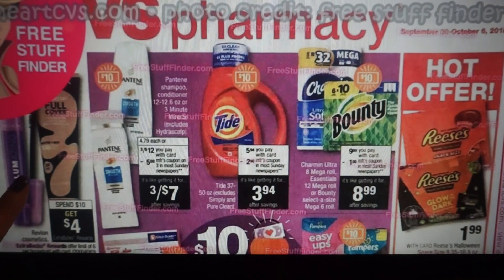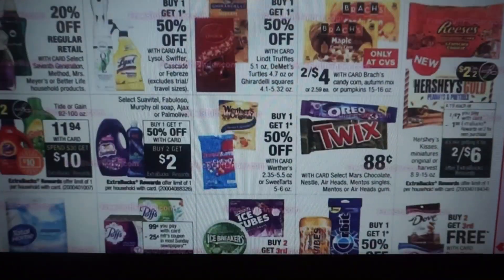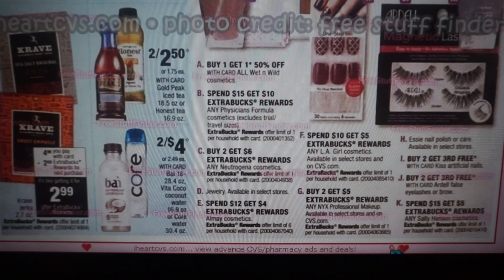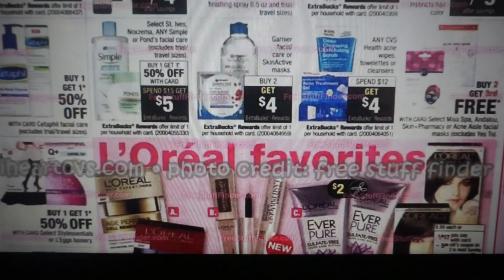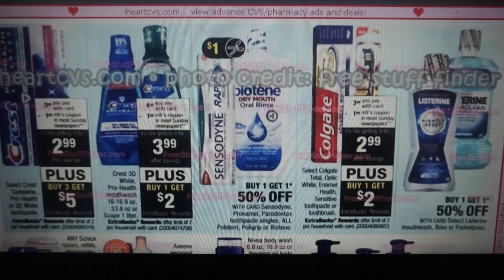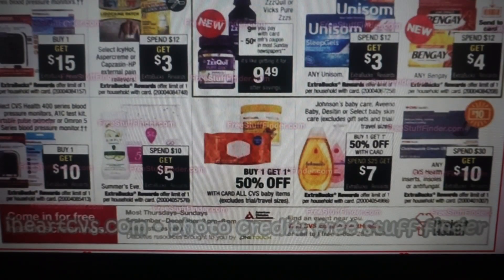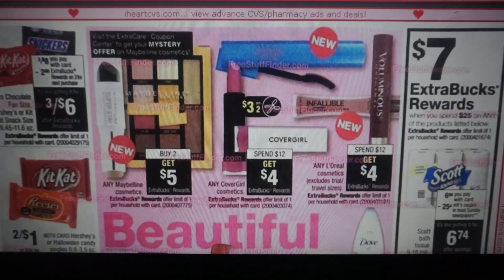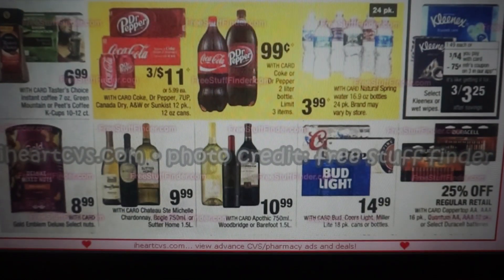CVS AD PREVIEW 9/30 - 10/6 | Paper products, Makeup, Facial Care & more!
get ready for great some great deals at CVS starting 9/30 - 10/6!  Awesome savings on paper products, makeup, facial care and more!  Don't forget the Stop & Hold Deals on Hershey's Candy & Revlon!

**aff link

Love & hugs. Luellen ❤️💜💛💚💙

Write to me...I would love to hear from you:

Please write to me at:

1147 Brook Forest Avenue #23